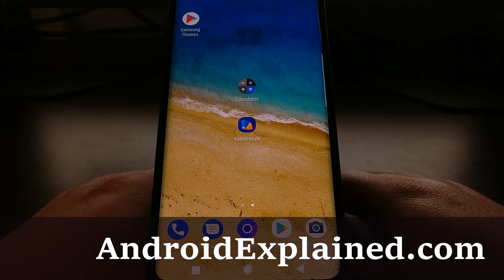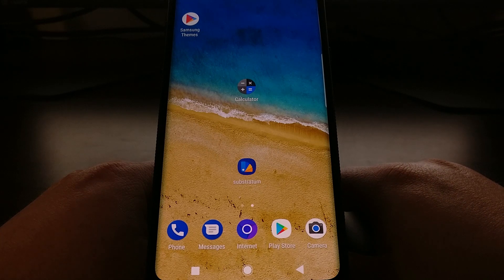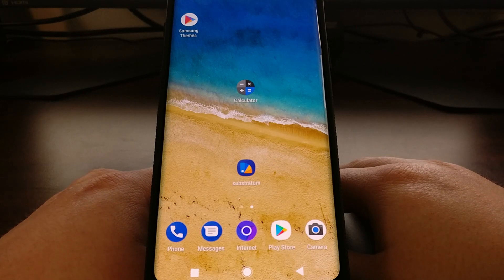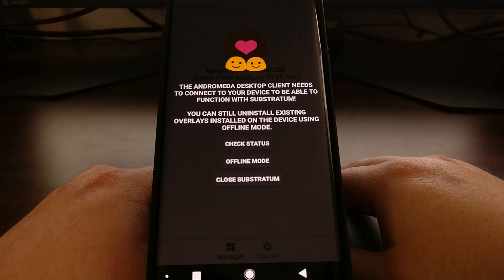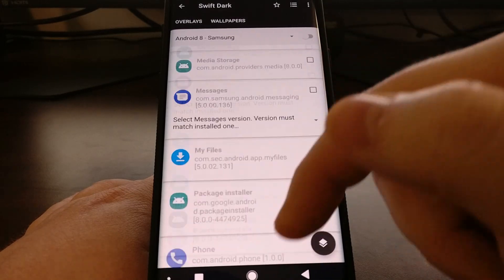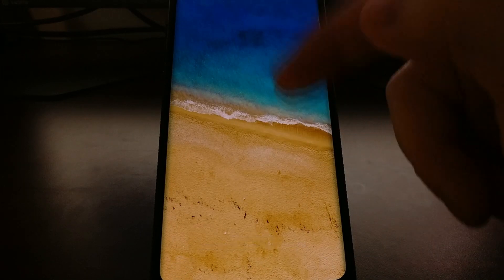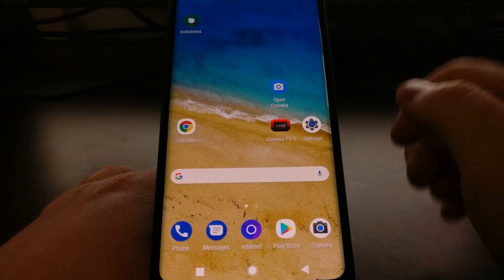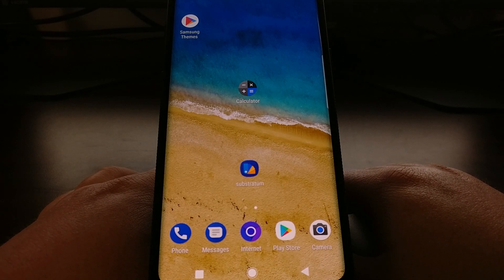Galaxy S9 & S9+ | Installing a Substratum Theme with Andromeda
The Substratum theme engine has evolved over the years and is now able to install themes on Oreo devices without needing root access. This feature continues to work on the Galaxy S9 and the Galaxy S9+ as long as we install the Andromeda add-on app as well.